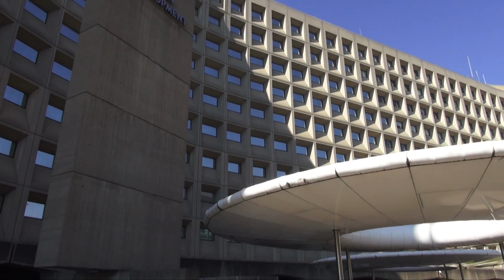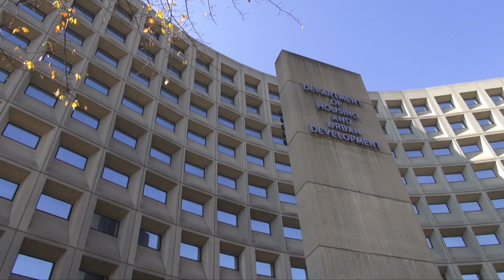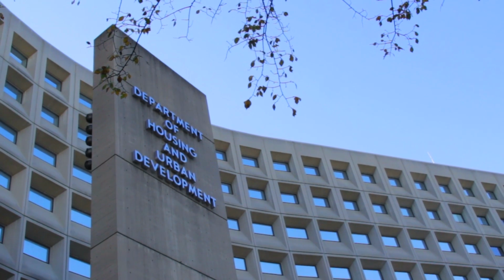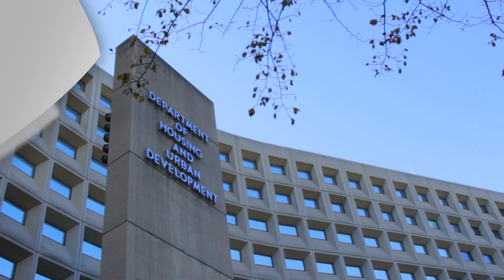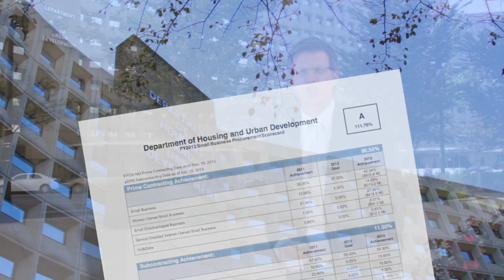HUD CIO-SP3 Small Business Case Study - 2013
The Department of Housing and Urban Development has adopted the new NITAAC CIO-SP3 vehicle to procure IT services and ensure the agency meets its small business goals.  Contracting Officer, Esseck A. Martin offers his perspectives on this uniquely agile, cost-effective and timely Government-wide Acquisition Contract (GWAC).  Todd Schwartzrock, Program Manager at Systems Made Simple, narrates this extraordinary case study.